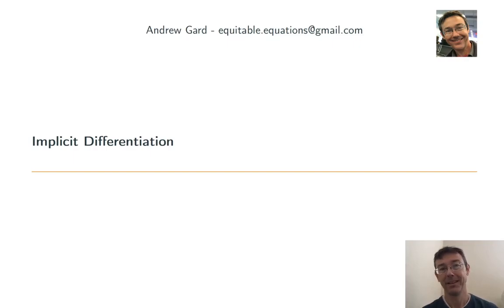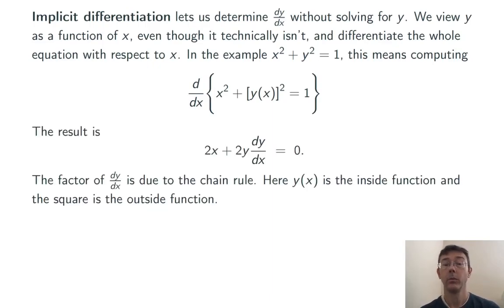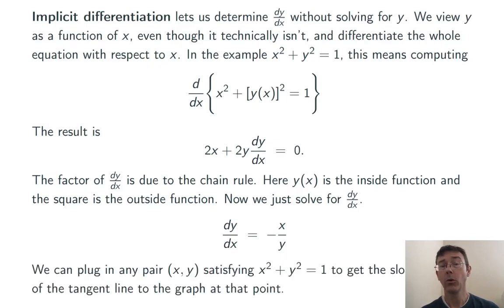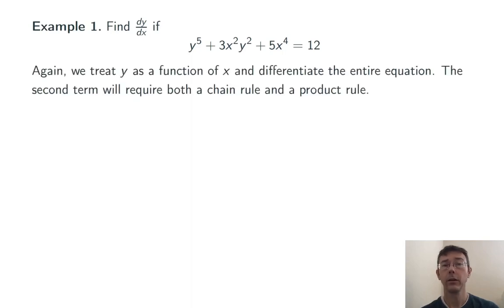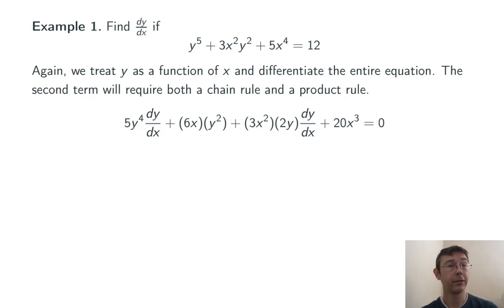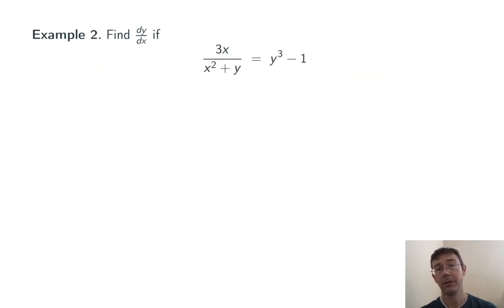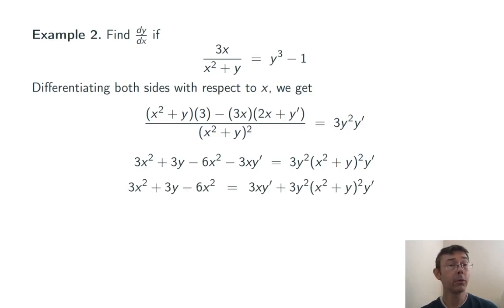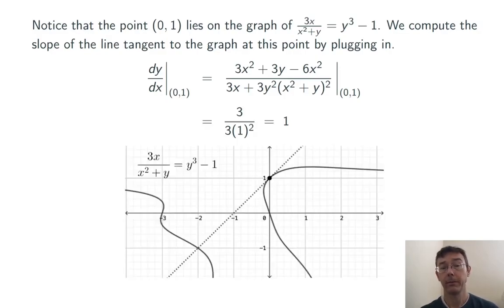Implicit Differentiation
How can we compute derivatives when our variables are all mixed up in a complicated equation? Implicit differentiation, baby!